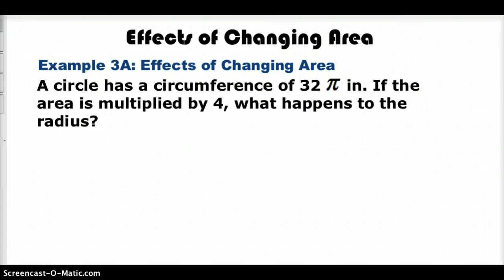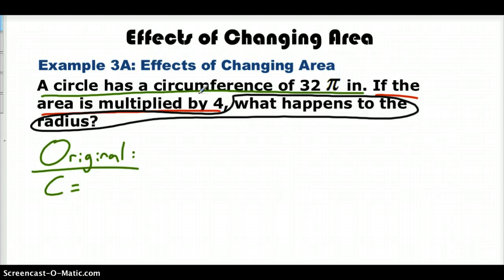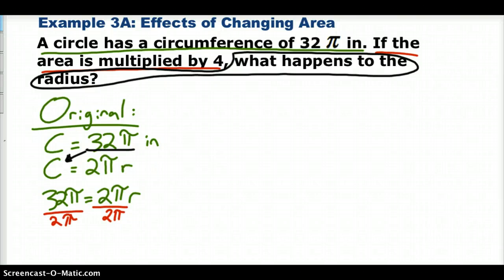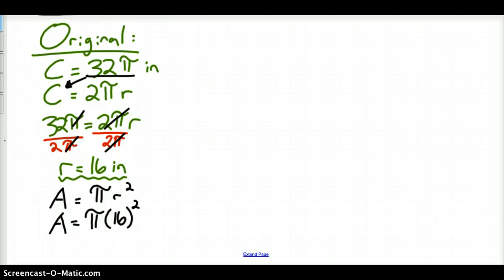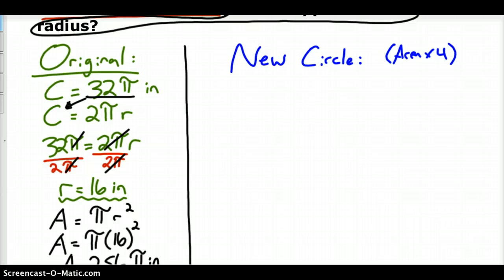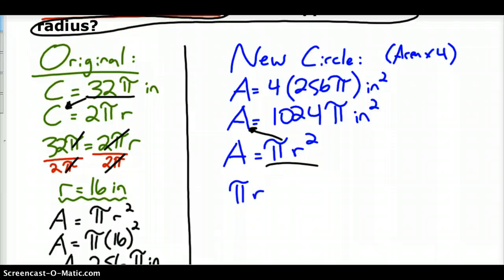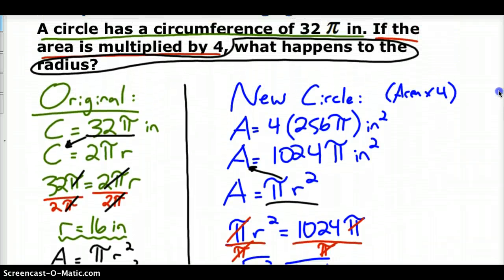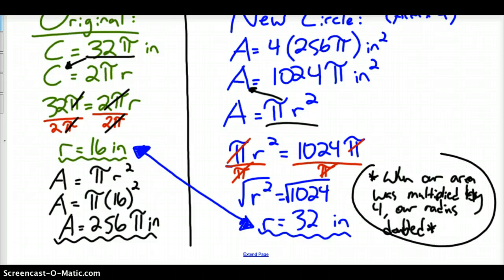GeoB.9.5EffectsofChangingArea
GeoB 9.5 Effects of Changing Area